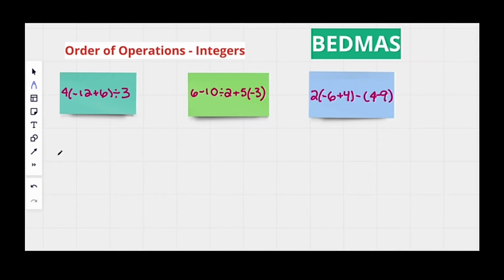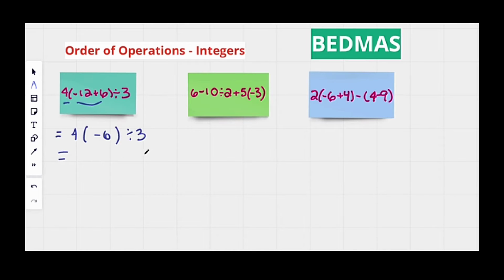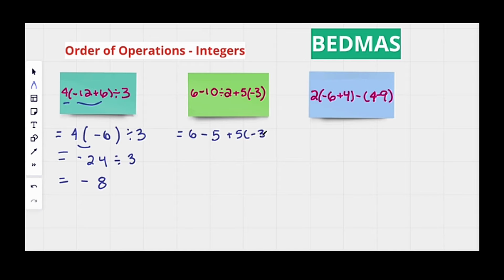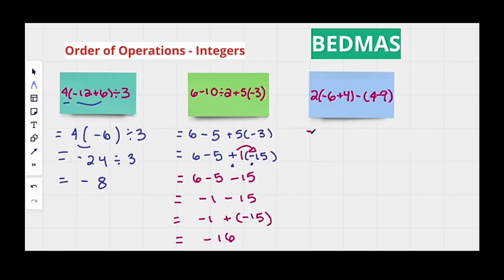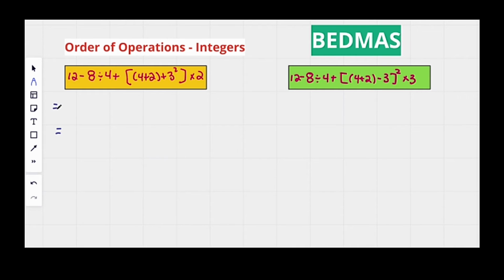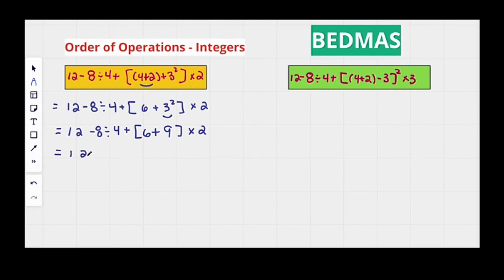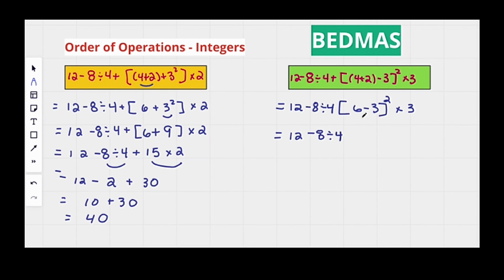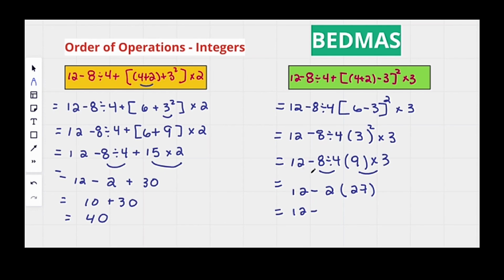Order of Operations - Integers | BEDMAS | PEMDAS (MathClips)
Step by Step Math class on how to apply BEDMAS/PEMDAS when working with integers. Using Order of Operations, we solve various questions that include negative and positive numbers, exponents, brackets, multiplication, division, addition and subtraction.
This is the second video to the order of Operations series.